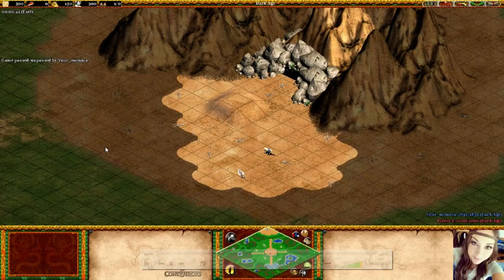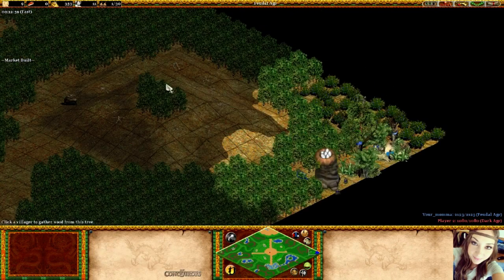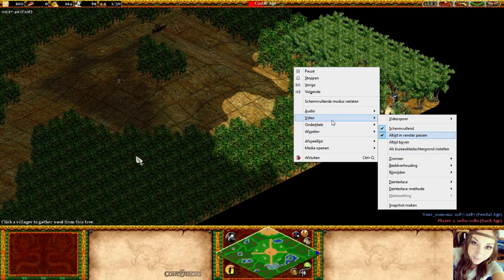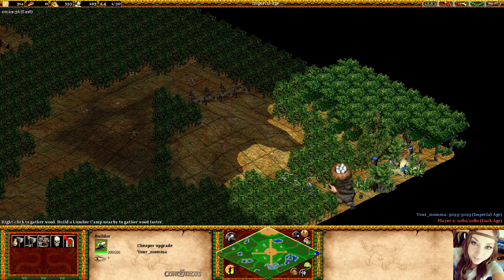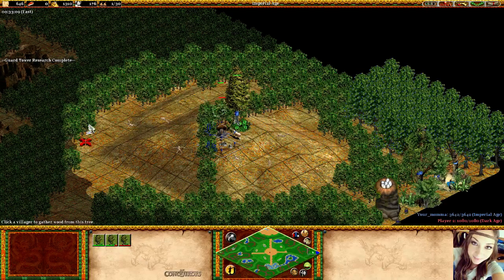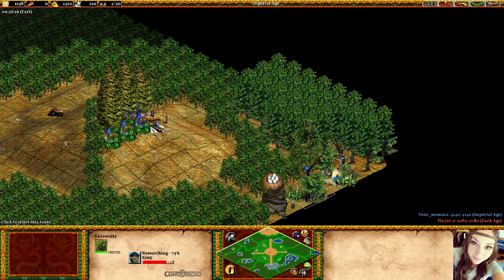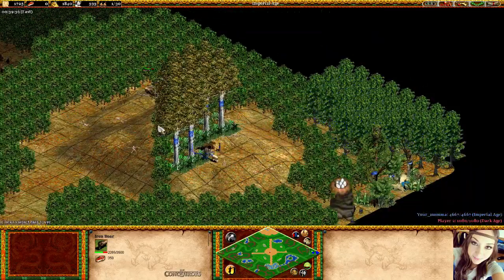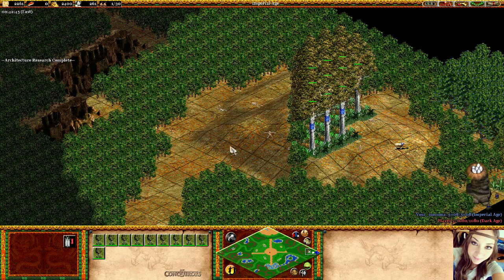Sheep vs Wolf - The basics: how to kill the Iron Boar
Age of Empires II
DuckduckGO
Voobly - Twitch